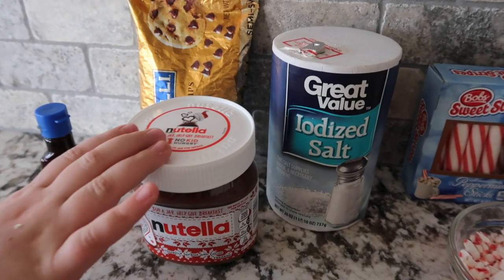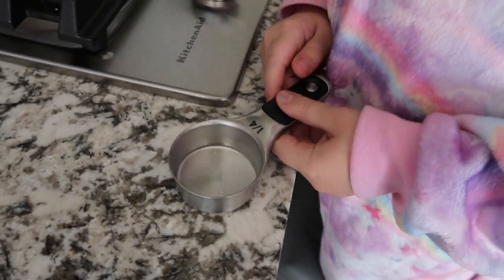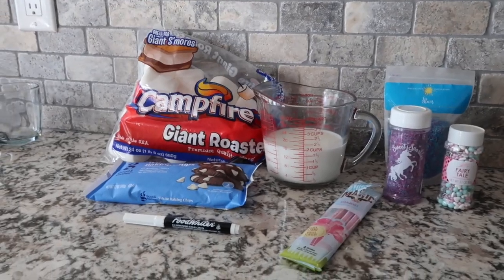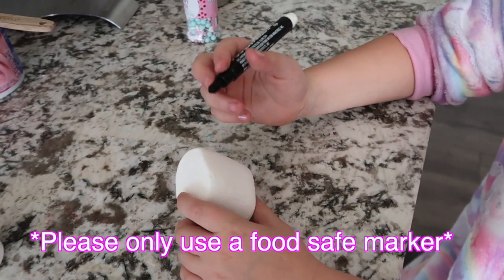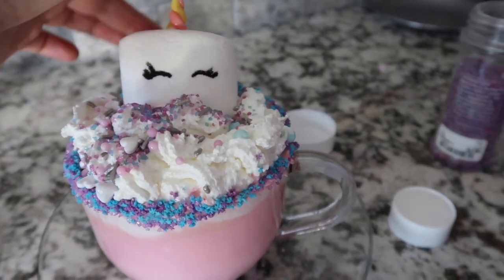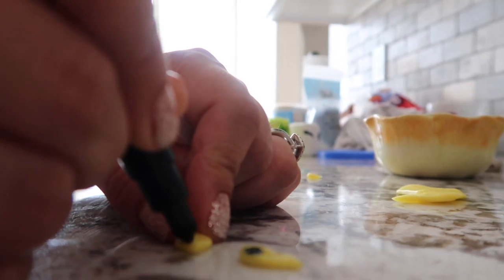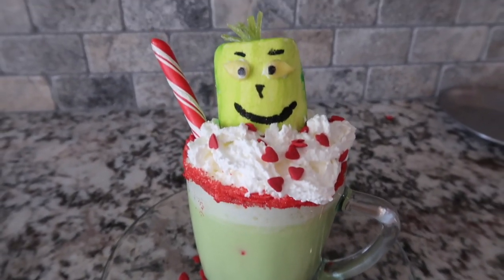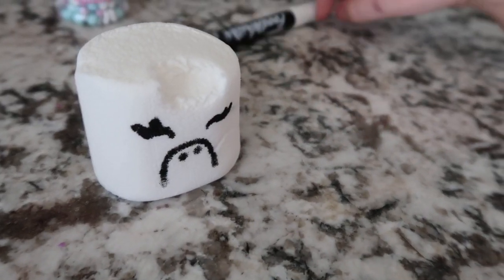LETS MAKE UNICORN HOT CHOCOLATE!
We wanted to take our hot chocolate game to the next level with these ideas!  Join me (Andrea) and my daughter, Azelynn, and lets make some EPIC hot chocolate! We hope you love these ideas as much as we do.  We took our favorite things - chocolate, unicorns, and the grinch (I love the grinch) to whip up some fun hot chocolate!

XOXO
Dre

Here are the recipes:

Peppermint Nutella Hot Chocolate
Ingredients
2 Cups Milk
1/2 Cup Heavy Whipping Cream
1/2 Cup Nutella
1/4 Cup Chocolate Chips
1 TBSP Vanilla Extract
Pinch of salt
Whipped Cream

For a little peppermint flavoring
Vanilla Frosting (for rim of mug)
Crushed candy cane
Candy Cane stick

In medium sauce pan, on medium heat, add milk, cream, nutella and chocolate chips and mix together with a whisk until smooth. Turn stove to low and add vanilla and salt, whisk.

Add a small layer of vanilla frosting around the rim of your mug and dip in crushed candy cane.

Add whipped cream, a sprinkle of crushed candy cane on top & a peppermint stir stick.

UNICORN HOT CHOCOLATE
Giant Marshmallows
2 Cups Milk
1 Cup White Chocolate Chips
1 TBSP of vanilla extract
Strawberry Hershey syrup (or you can use pink food coloring)
Lots of fun sprinkles
Whipped Cream
Food Safe Marker
(Optional) Starburst) candies for the unicorn horn